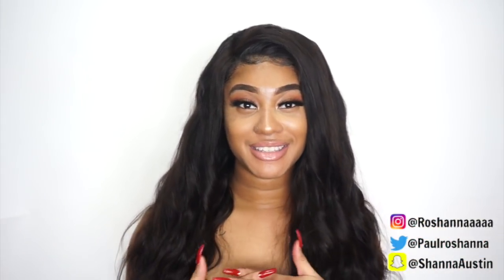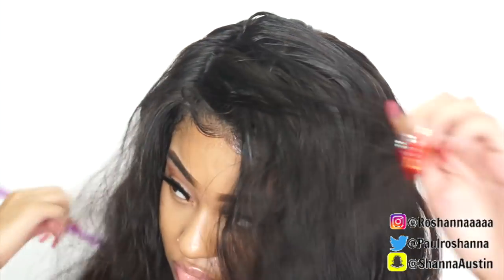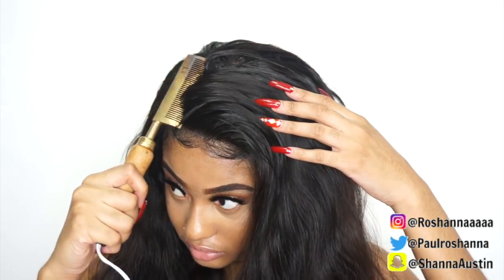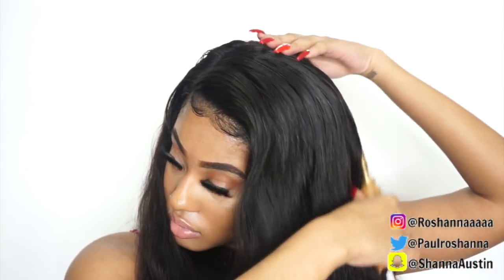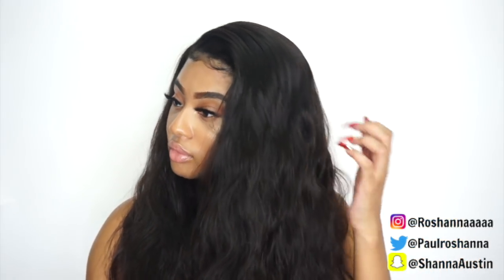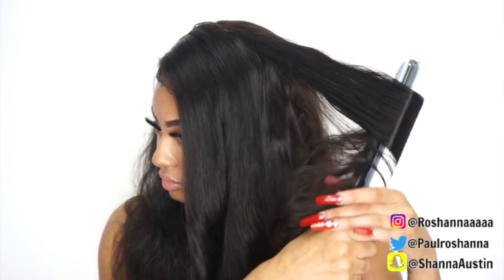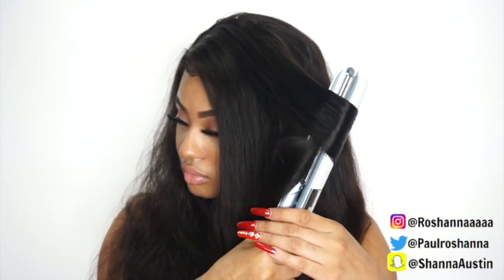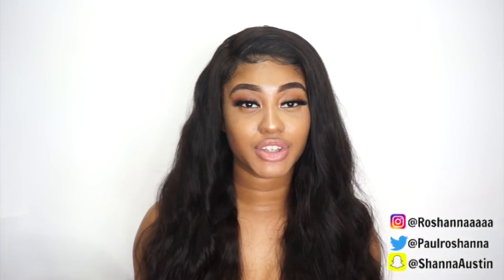AFFORDABLE MALAYSIAN BODY WAVE HAIR ONLY $86 | EULLAIR HAIR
Watch me style my malaysian body wave hair

Hair information: Malaysian Body wave 4 Bundles (22,22,24,24) + a frontal 20inches
eullair 15%off + Promotion Code: eullair Full $59Off $3 Code:sale01 Full $199off $5 Code: sale02 Full $399 off $10